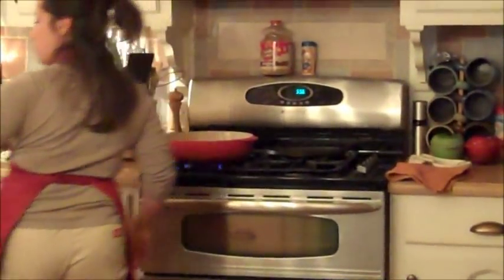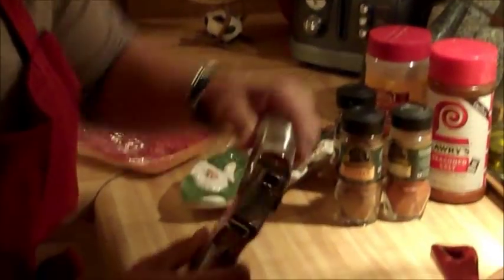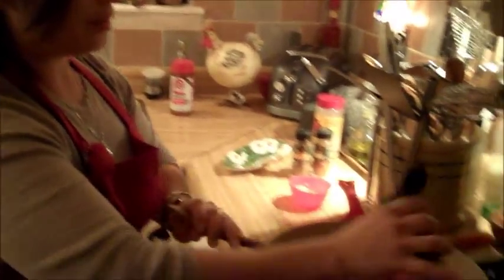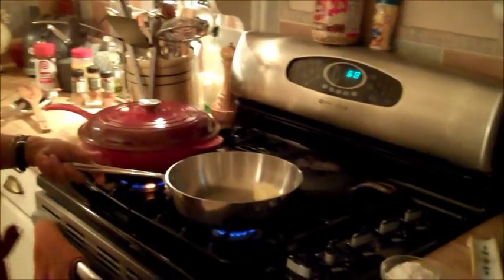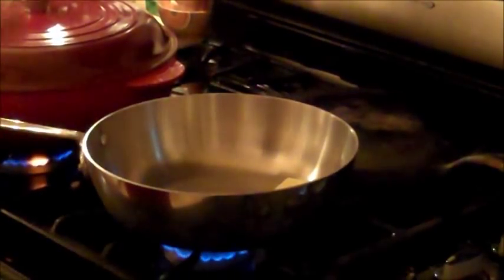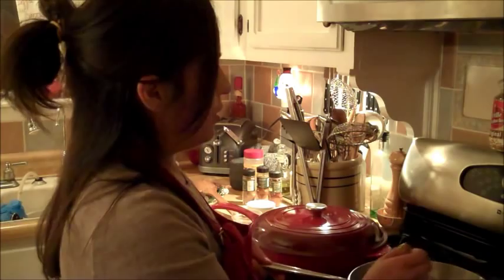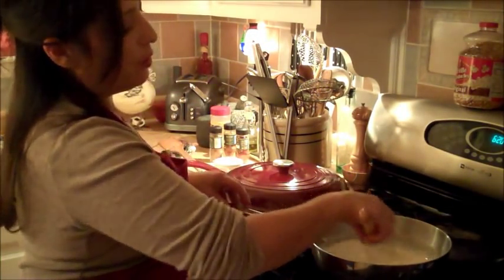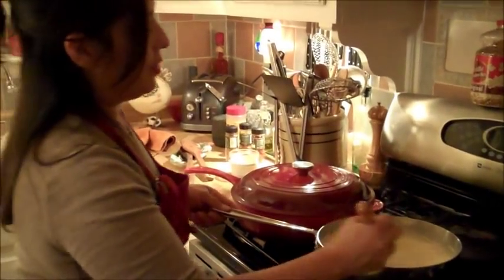Luci Cooking Smothered Burritos - Part 1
Luci's first cooking show presenting her Smothered Burritos made from scratch.  She will be adding more videos soon!